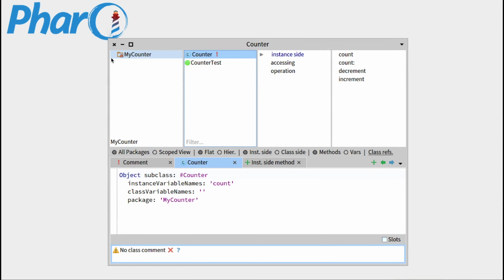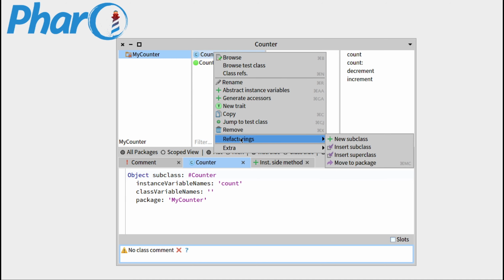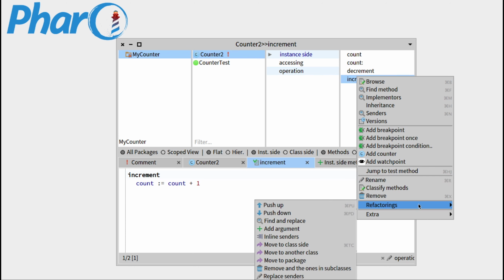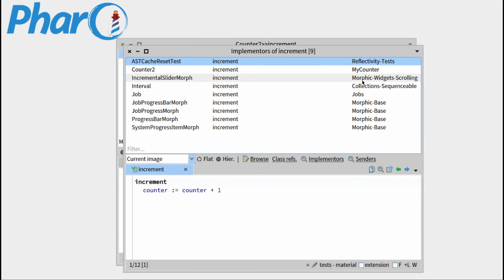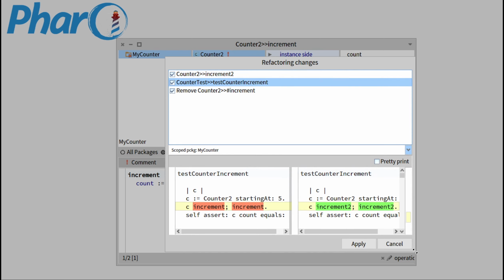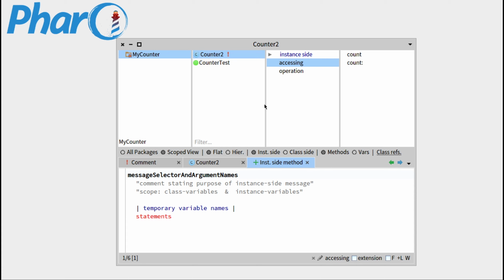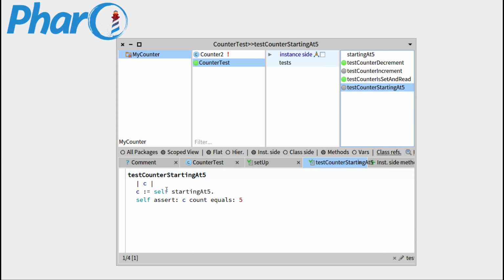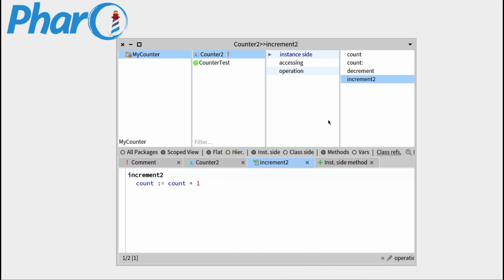🎁 Applying Refactorings [W4-LiveD-EN]